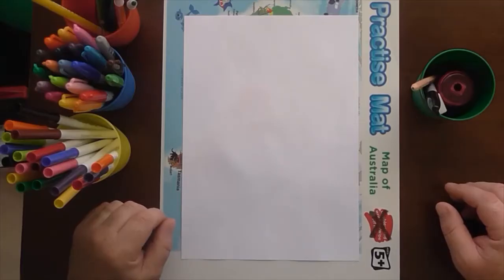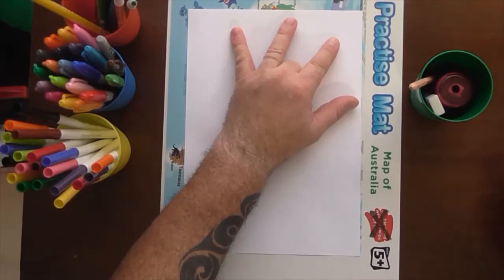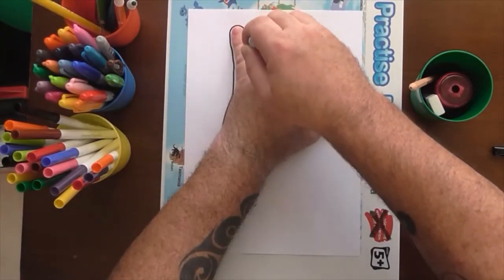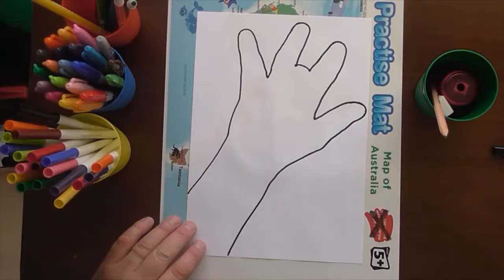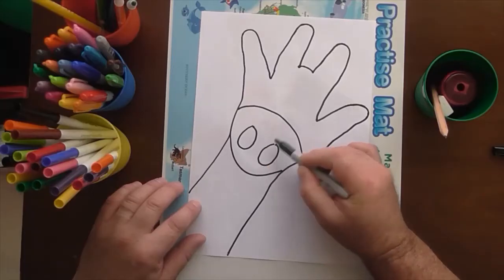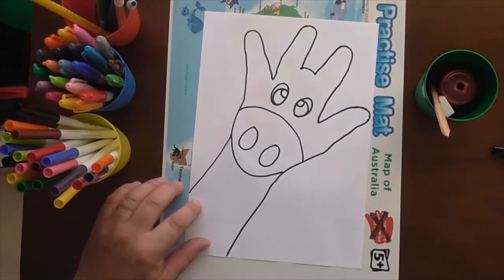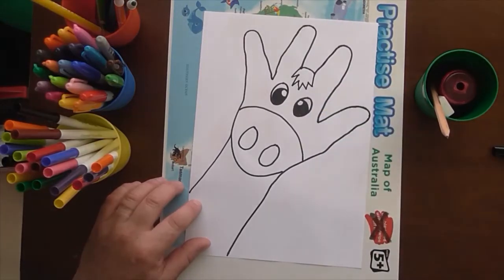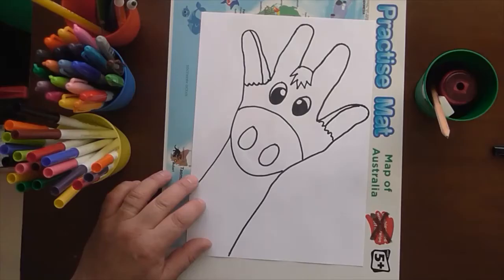Giraffe from Hand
Draw a giraffe using your hand as a template to trace around.